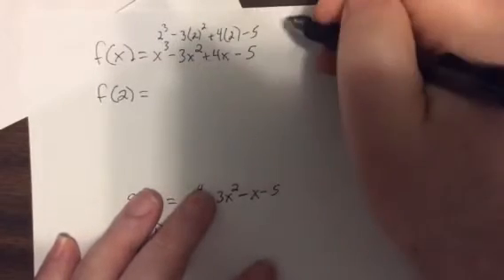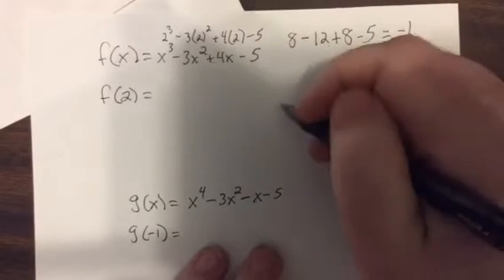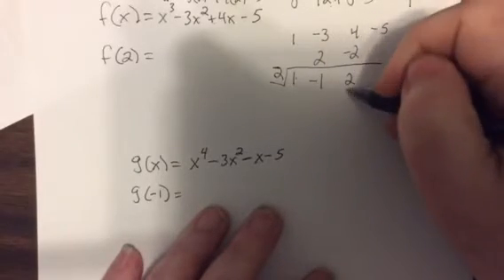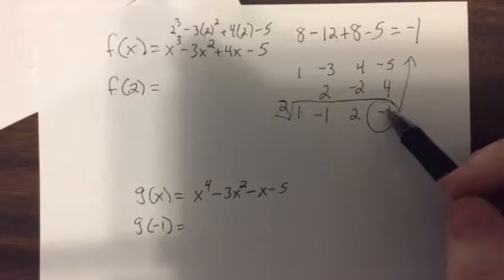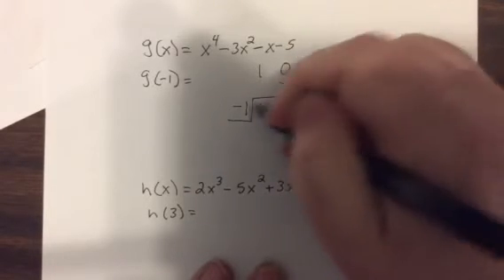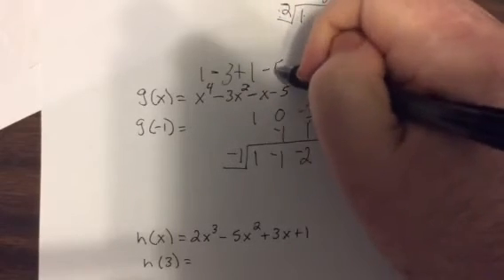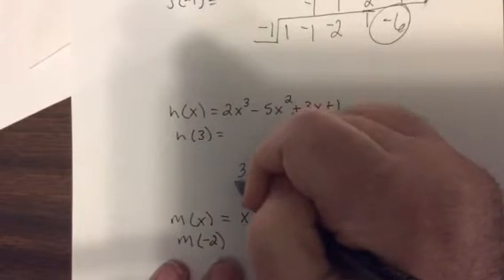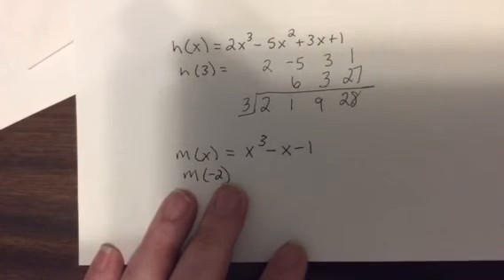Ha syn sub